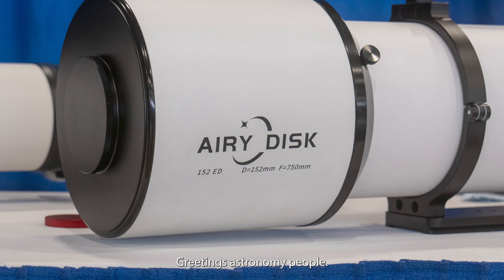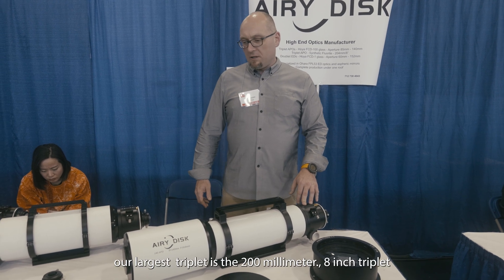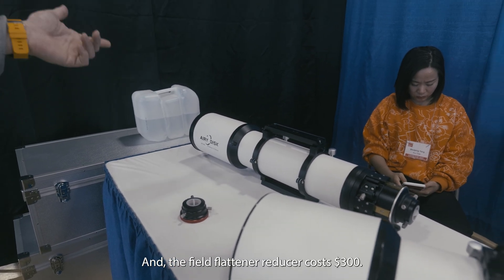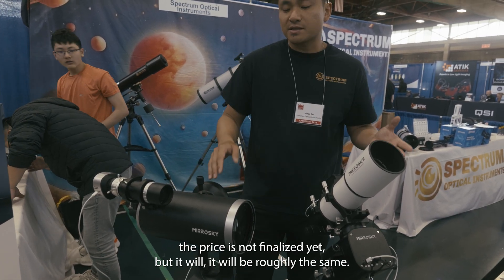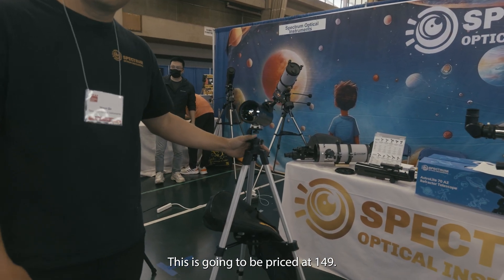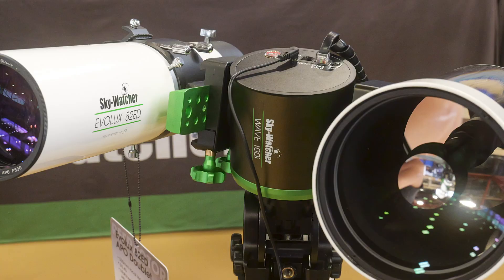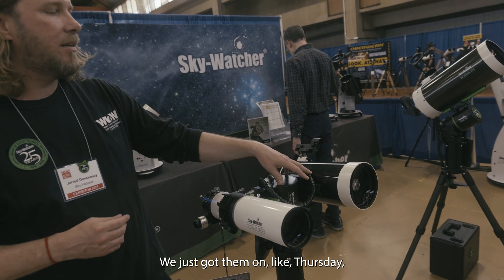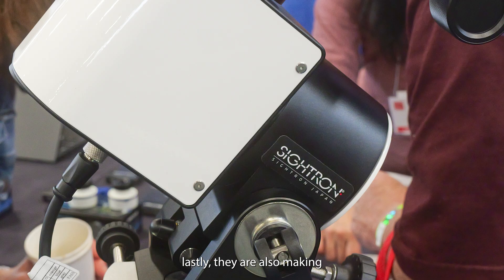Whats New NEAF 2024 - Airy Disk, Spectrum Optical, MirroSky, Skywatcher, and Sightron Japan.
Some things that caught my eyes and new for NEAF 2024.
Sightron Japan - no link to Harmonic Drive Mount yet